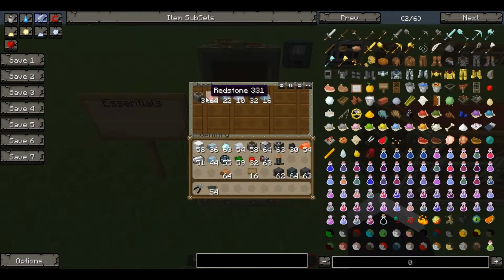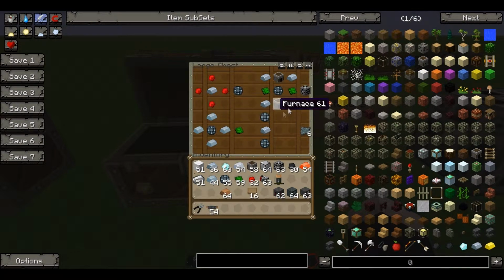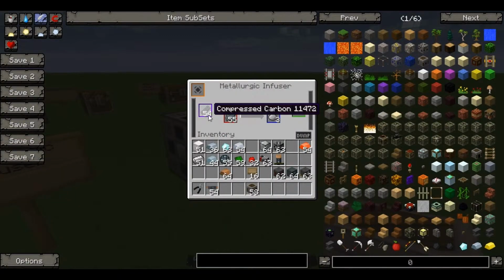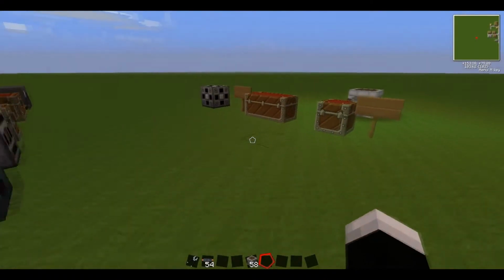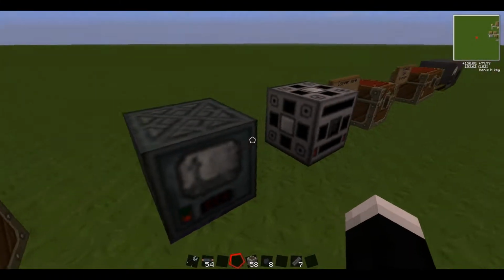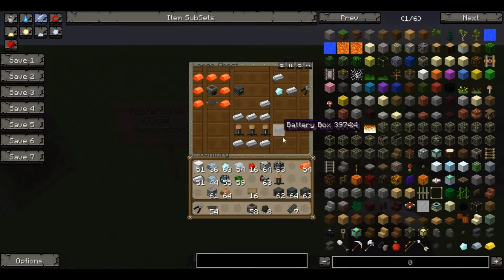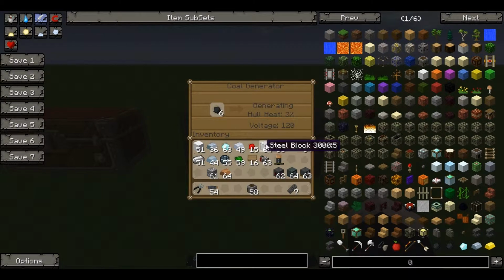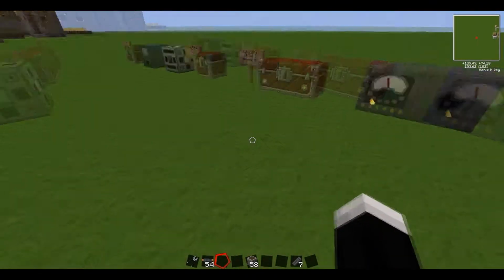Voltz Tutorials!Basic Energy W/Crafting Guide-Ep 1